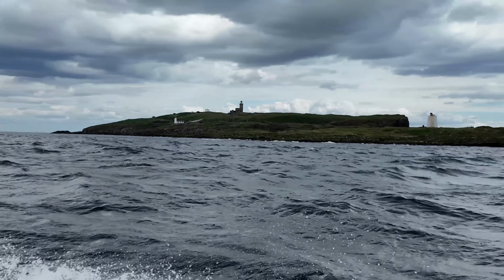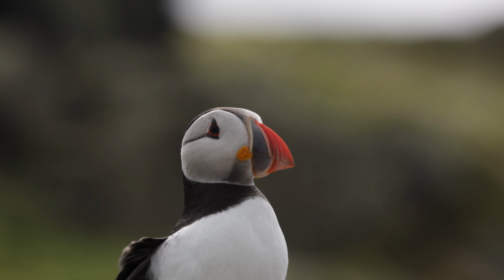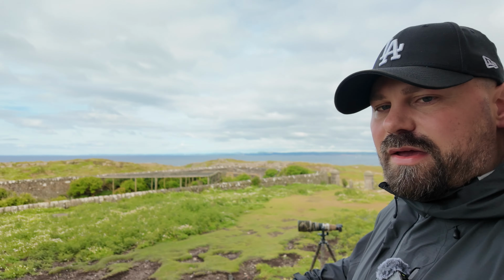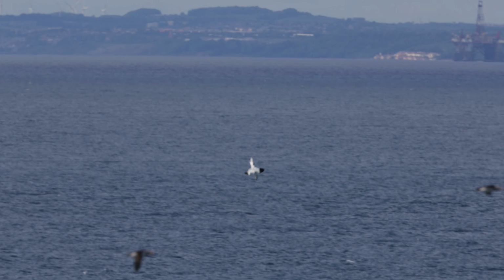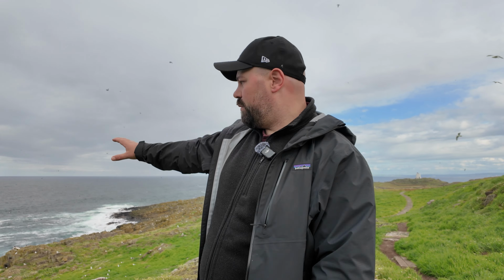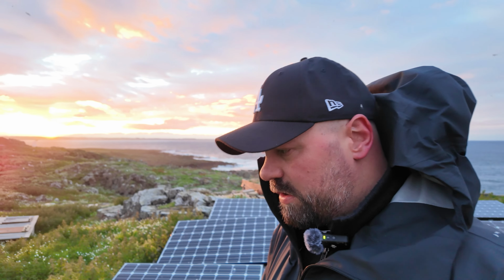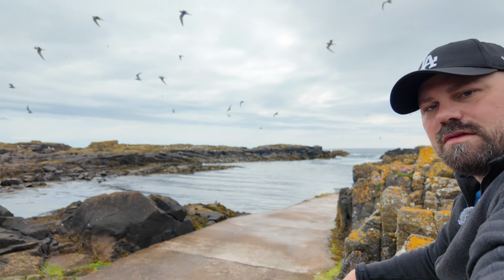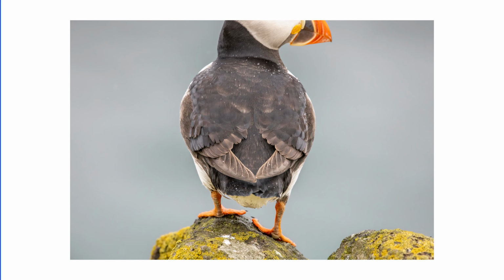Epic Wildlife Trip to Remote Scottish Island 🏴󠁧󠁢󠁳󠁣󠁴󠁿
Join me on an unforgettable journey as I spend a whole week on a remote Scottish island, capturing the breathtaking beauty of its wildlife. This island, a hidden gem, comes alive during the breeding season with up to 200,000 birds!

📸 ***Wildlife Highlights:***
- Witness my first-ever encounter with the adorable puffins, a dream come true for any wildlife photographer.
- Get up close with razorbills, guillemots, and the graceful arctic terns.
- Explore the vibrant sealife, including playful seals that make this island their home.

This adventure was not just about photography; it was about immersing myself in the serene and wild beauty of Scotland's beautiful landscapes. Every moment, from the first sight of a puffin to the calming presence of seals, was a step closer to nature.

Your support helps me create more content and share these amazing experiences with you.